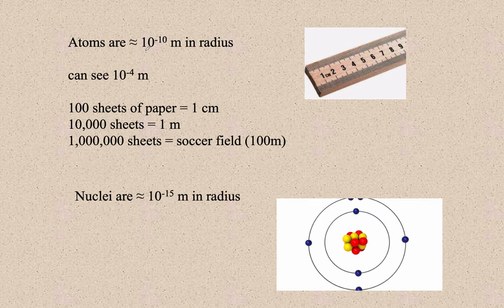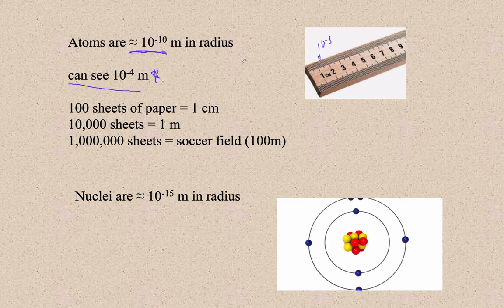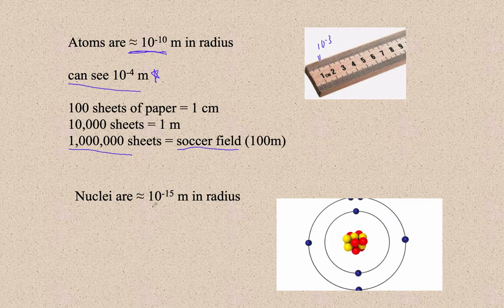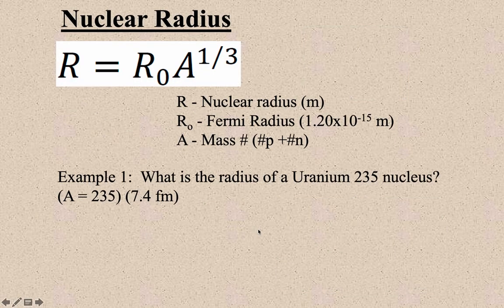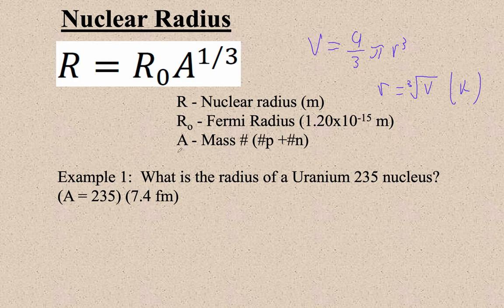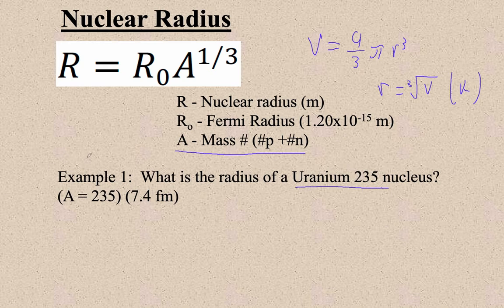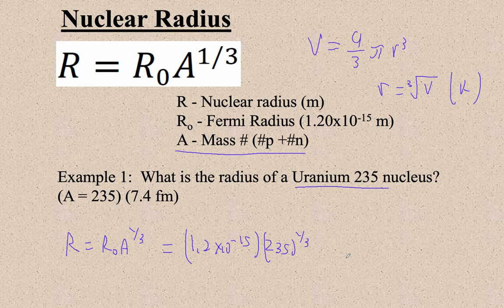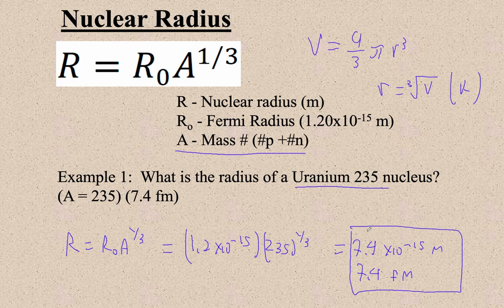HTPIB27I Nuclear Radius